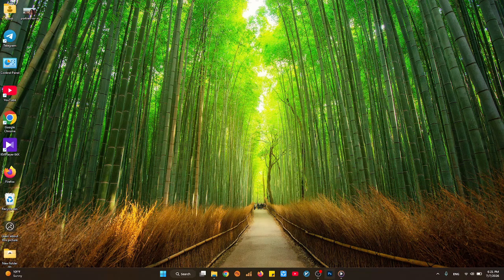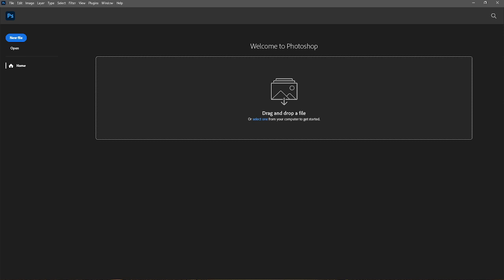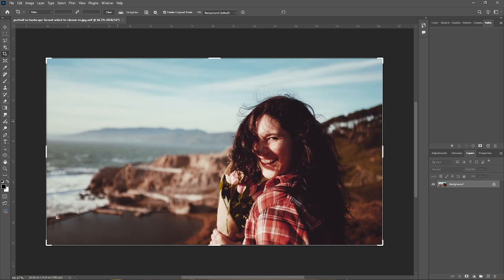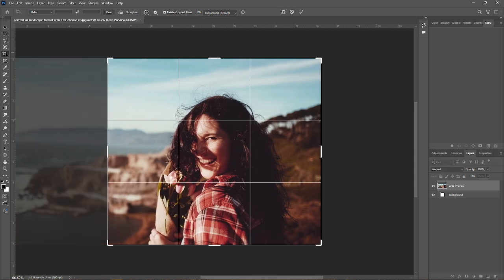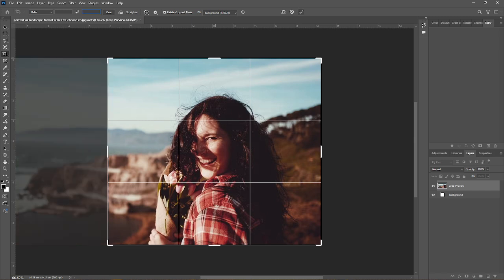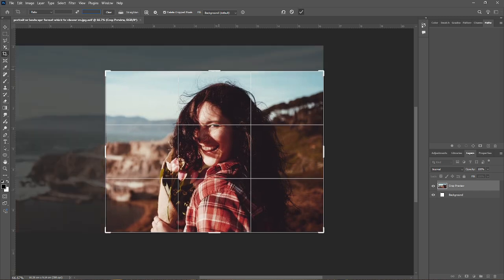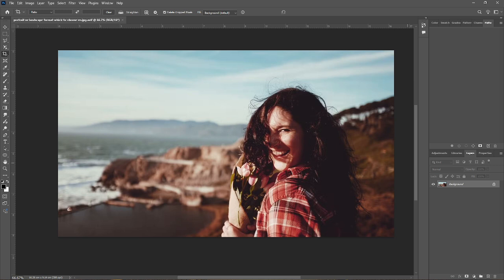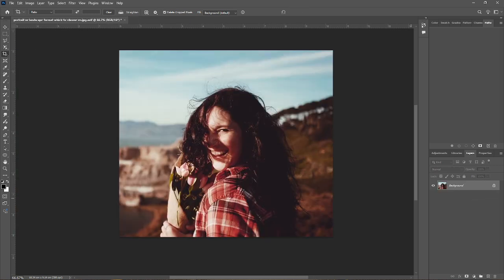How to Crop an Image in Photoshop | Easy Beginner Tutorial (2026)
Learn how to crop an image in Adobe Photoshop quickly and accurately with this easy step-by-step tutorial. Whether you're a beginner or an experienced Photoshop user, this guide will show you how to use the Crop Tool to resize, straighten, and improve your photos in just a few clicks.

In this video, you'll learn how to crop images without losing quality, adjust the aspect ratio, remove unwanted areas, and create perfectly sized images for social media, websites, printing, or any other project.

Whether you're editing photos, creating thumbnails, or designing graphics, mastering the Crop Tool is one of the most essential Photoshop skills. Follow along and start cropping images like a pro.